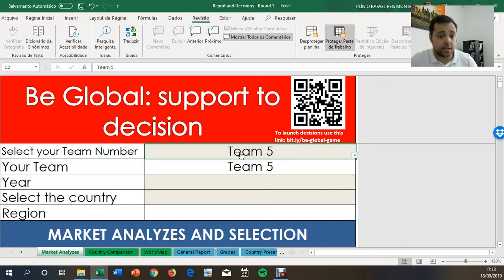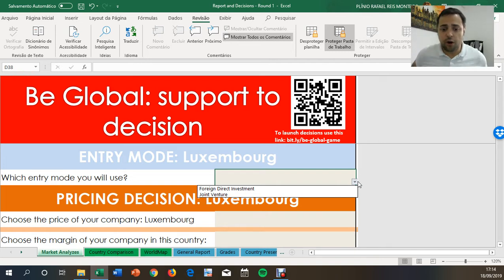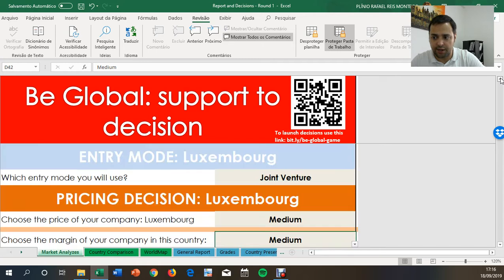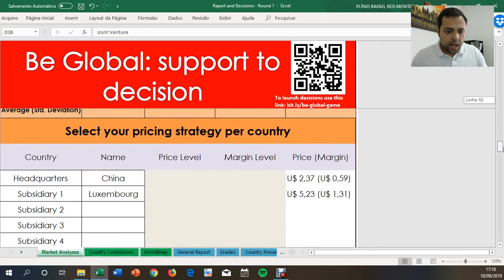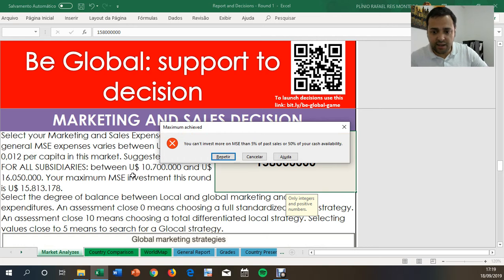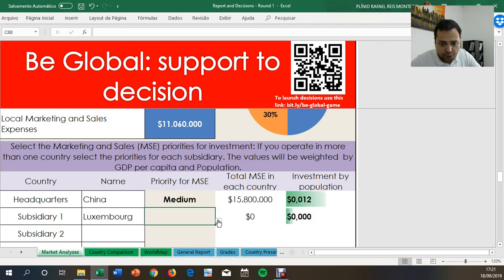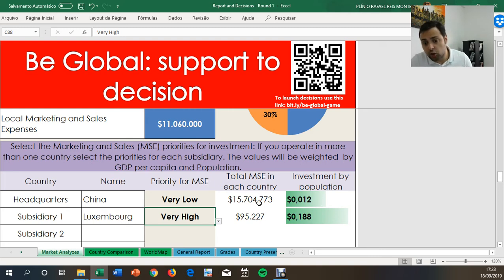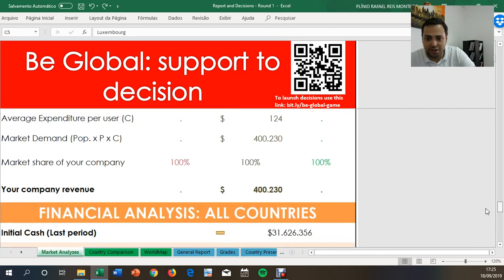Simulation - Be global: Making Decisions (2nd Round Part I)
In this video I show how to make decisions after the first round of decision in the simulation "Be global", especially focused in the coordination and exchange in international marketing strategies.